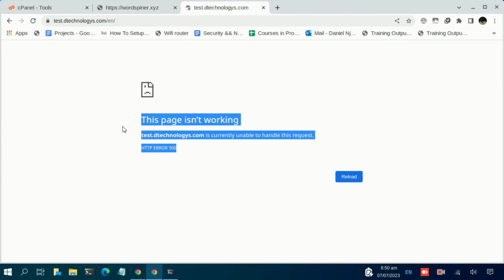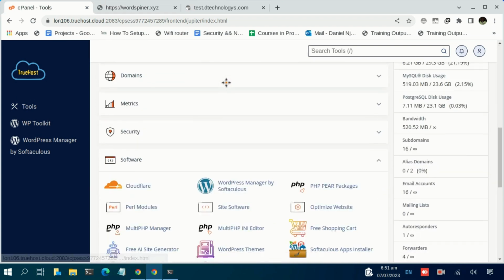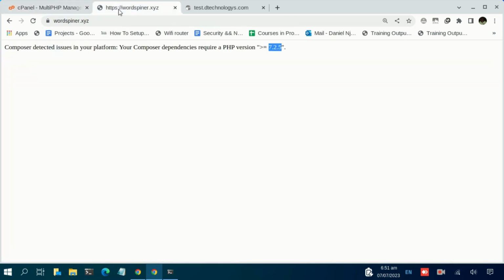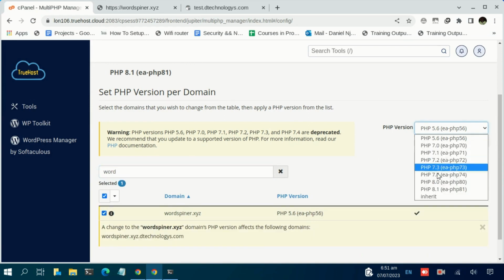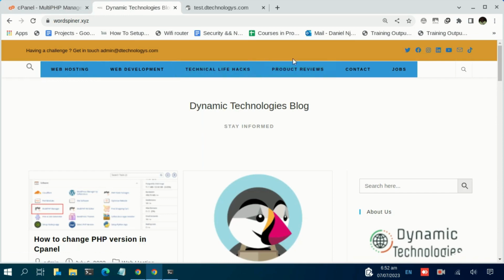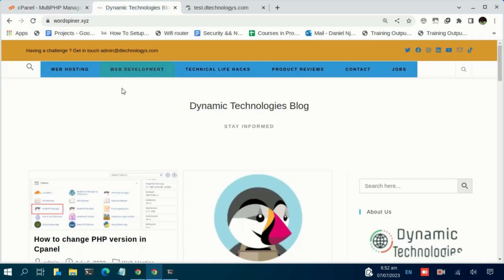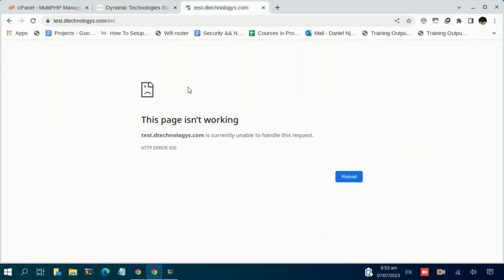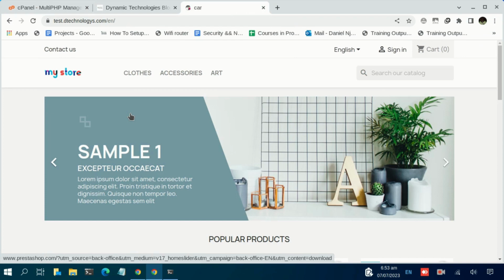How to Change PHP Version on cPanel and Fix Error 500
This video covers changing the PHP version of your domain or subdomain on Cpanel. Using the wrong or incorrect PHP version will cause errors or warnings on your website; and therefore a need to adjust to a working version. Note that different websites will work with different PHP versions. Eg, one WordPress website will work with PHP version 7.4, but the same version throws an error on another website. This is caused by the different requirements of the plugins and themes used. Check out this video and share some feedback in the comment section.

🌐 Ready to elevate your web development game? Need domain registration or expert technical support?

1. Professional Web Development 🖥️
2. Domain Registration and Hosting Services 🌐
3. Expert Technical Support in Web Deployment and Management 🛠️
4. General IT Consultancy 🤝
5. Mentorship Programs in IT 🌟
6. Tailored Web Development Training 📚
7. Database Training and Optimization 📊